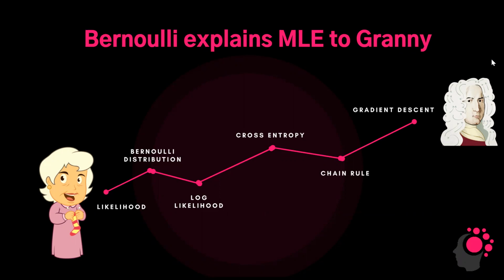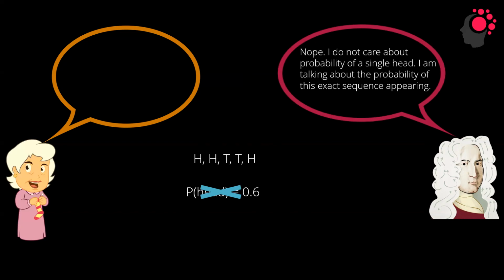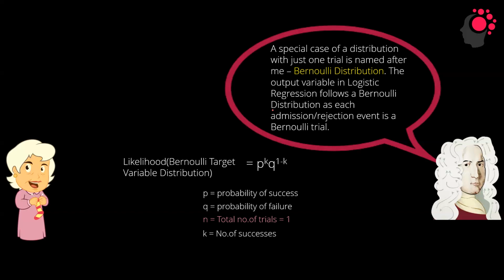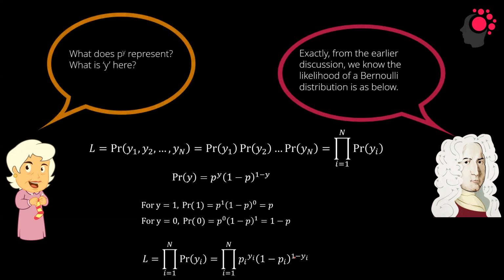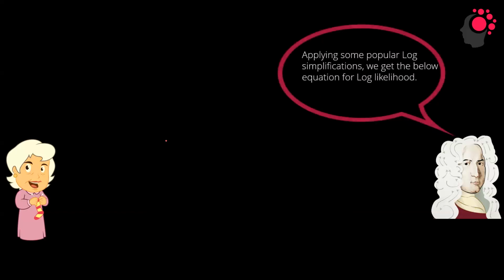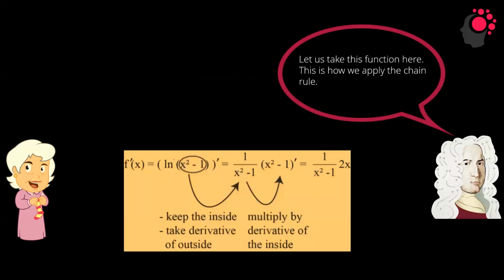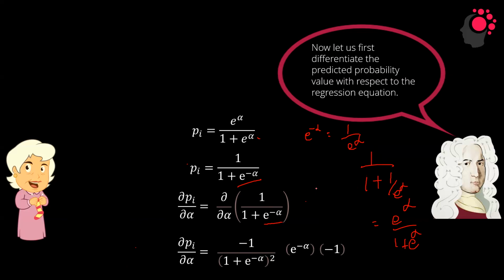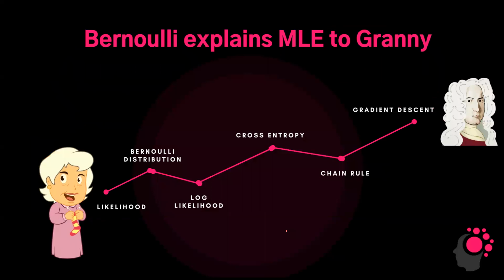[Math Madness] Bernoulli explains Maximum Likelihood Estimation to Granny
In a fictitious universe, Jacob Bernoulli, discoverer of the famous Bernoulli Distribution, explains the Maximum Likelihood Estimation (MLE) technique to a Granny. MLE is used by the Logistic Regression algorithm to compute the coefficients of the input variables. Below are the concepts covered:

Chapters -
00:00:00 Recap
00:02:44 What is the difference between Likelihood and Probability?
00:09:49 What is a Bernoulli Distribution?
00:18:56 Why do we consider Log Likelihood?
00:22:56 Why do we minimize Cross Entropy?
00:26:25 How does Chain Rule help calculate Gradients?
00:37:25 How does Gradient Descent update the weights?
00:39:10 Wrap up

to build AI products with personalized mentoring